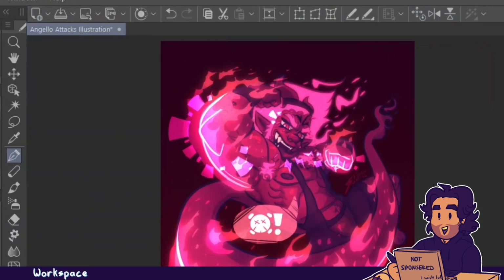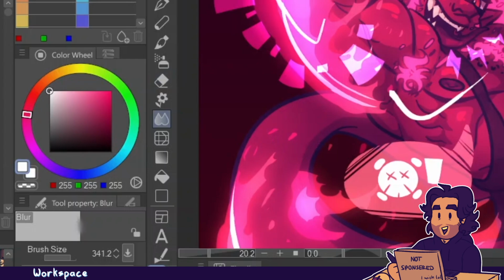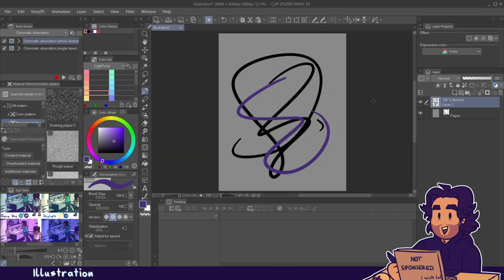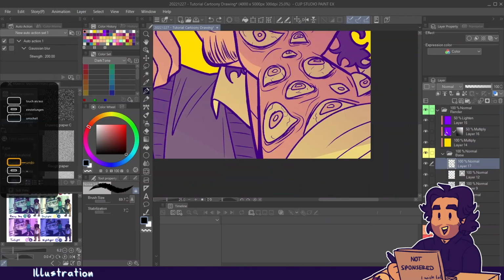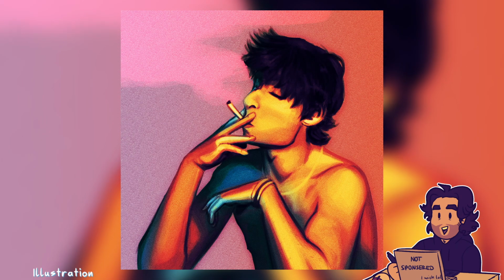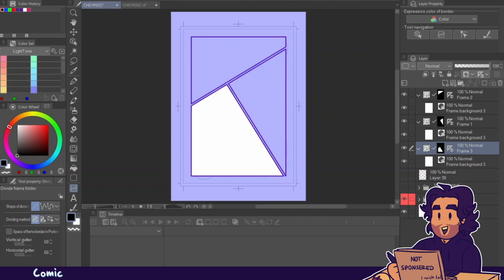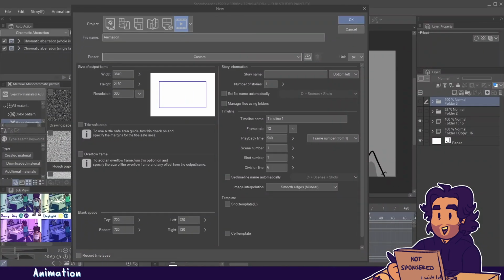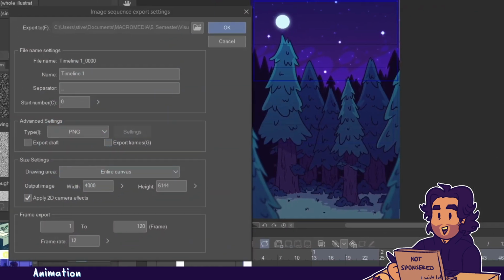Basically Clip Studio Paint | My Workflow on Illustrations, Comics and Animations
Timestamps:
00:00 – Intro
00:34 – Workspace (Start)
00:52 – Command Bar
02:24 – Tool Bar
04:26 – Left Windows (Tool Property/Sub Tool, Color Wheel/Slider/Set/History, Sub View, Auto Action, Material)
06:43 – Right Windows (Layers, Layer Property)
07:21 – Workspace (End)
07:42 – Illustration Setup
08:49 – Let’s Draw: Cartoony Graphic Style (Speedpaint)
13:36 – Let’s Draw: Portrait Study (Speedpaint)
16:42 – How to Export Single Layer Illustrations
18:33 – Comic Page Setup
19:31 – Comic Page Walkthrough
22:14 – How to Export Comic Pages
22:28 – From Comic Page to Webtoon
24:26 – Animation Setup
25:53 – Animation Project Walkthrough
28:13 – How to Export Animations
28:50 - Outro

Needed a topic for a school assignment so I chose me explaining my workflow with Clip Studio Paint. Like I said in the video if you're new and you need to know how Clip Studio Paint and drawing works I'd look for something else. I might do a follow-up and/or improved version since this was my first time talking in a video and explaining my process, something I am very self-concious about at the moment. It was nice to finally have let it all out though. New year, new reinventions with this channel. Lemme know what you think and what you would like to see in the future.

The official Clip Studio Paint Account here on YouTube offers a lot of Tutorials I recommend checking out. Also, this is Clip Studio Paint EX since the other version don't offer the extended animation features.